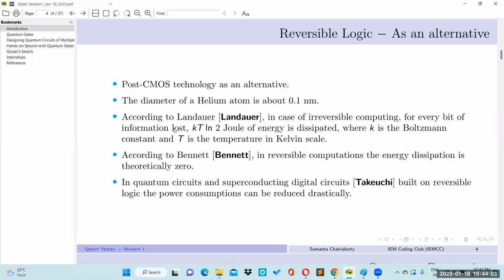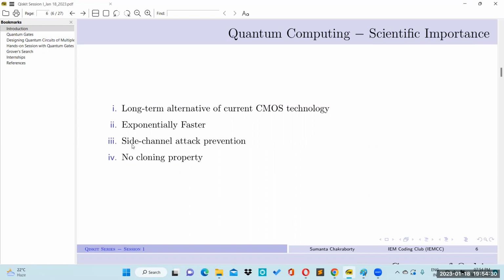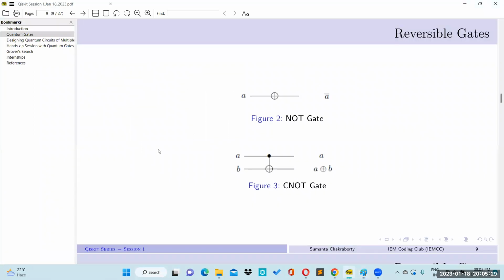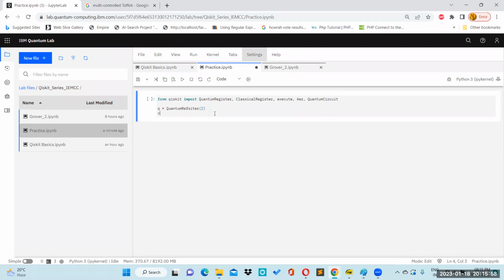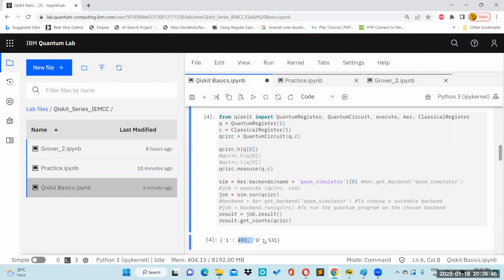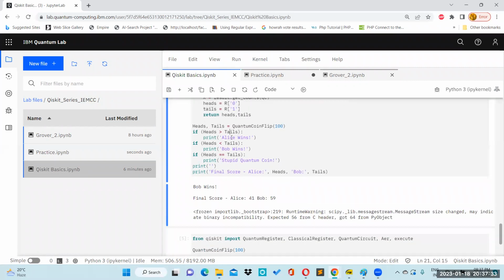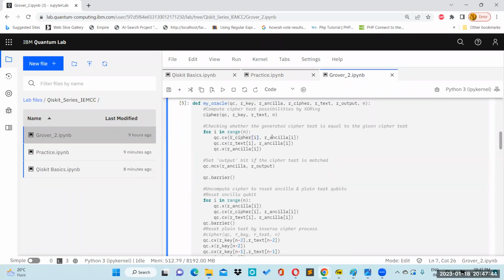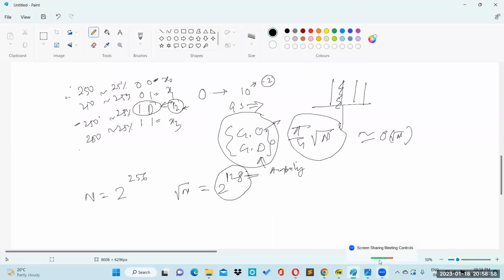IEMCC: Qiskit Series - Session 1 - Introduction to Qiskit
Speaker: Mr. Sumanta Chakraborty, Faculty, CSE, IEM Kolkata

IEMCC brings to you a special series on Qiskit Programming. As we know 𝓠ᴜᴀɴᴛᴜᴍ 𝓒ᴏᴍᴘᴜᴛɪɴɢ is an emerging technology which has the potential to become an alternative to our current Classical Computation. 𝑸𝒊𝒔𝒌𝒊𝒕 developed by IBM is an open-source package in python to interact with the IBM quantum devices or simulators. Let us learn how to implement the basic quantum circuits and one quantum algorithm using Qiskit Programming.

Reference Books:
1. Quantum Computation and Quantum Information, Michael A. Nielsen, Isaac L. Chuang
2. Introduction to Coding Quantum Algorithms: A Tutorial Series Using Qiskit, Daniel Koch, Laura Wessing, Paul M. Alsing

If you have any queries, comment your doubts!